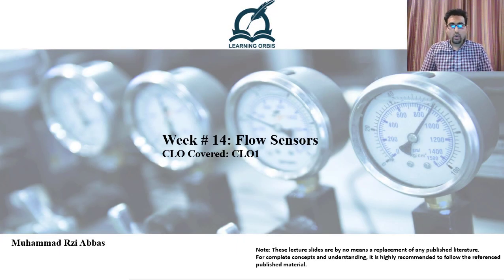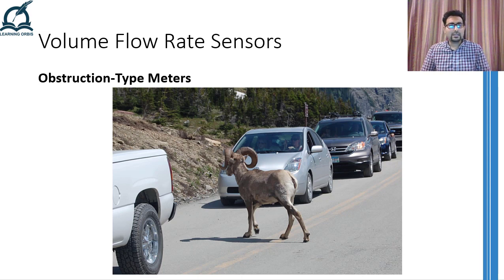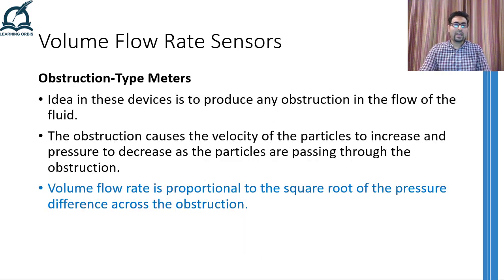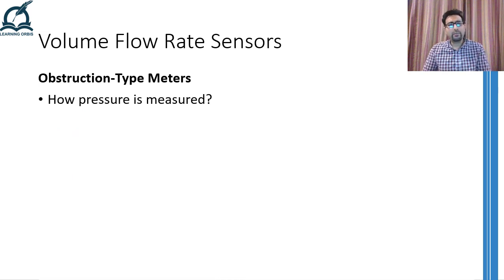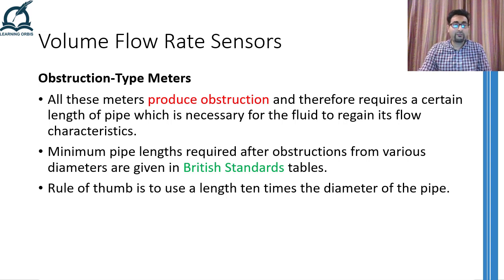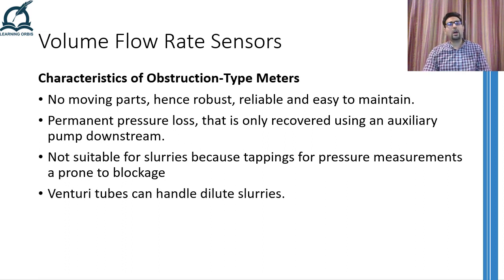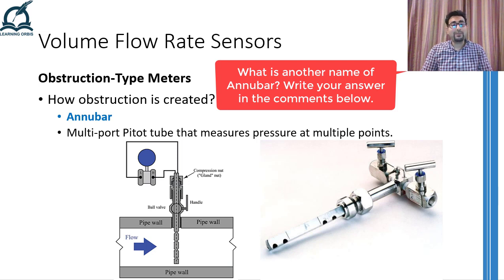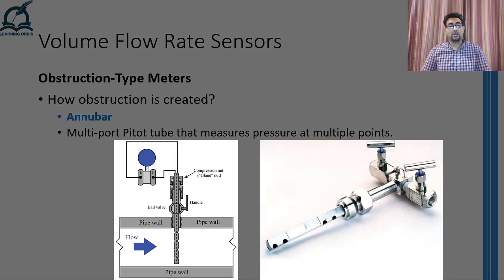Lecture 14 Volume Flow Rate Sensors | Obstruction Type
The video describes Obstruction type Volume Flow Rate sensors. This video is part of the lecture that describes Flow Sensors in general, the other two videos in this lecture describes the Mass Flow Rate sensors and Non-Obstruction-Type Flow Rate sensors.

1- Need for Volume Flow Rate sensors 00:53
2- What are Obstruction Type Flowmeters? 01:37
3- Orifice Plate 07:20
4- Venturi Tube 08:25
5- Dall Flow Tube 09:05
6- Flow Nozzle 09:35
7- Pitot Tubes 09:57
8- Annubar 10:43